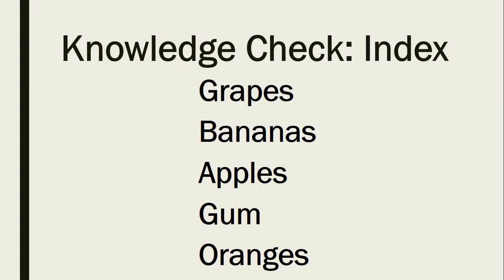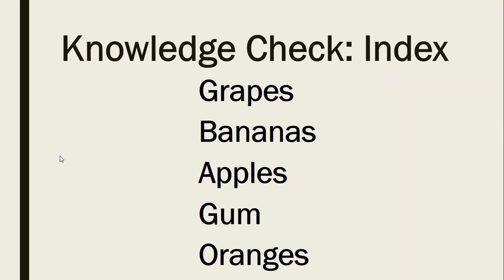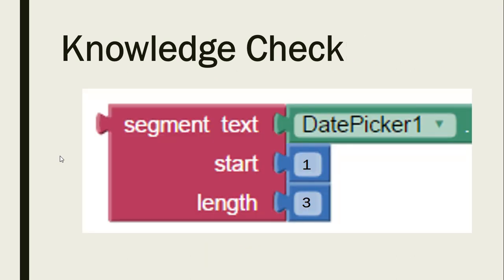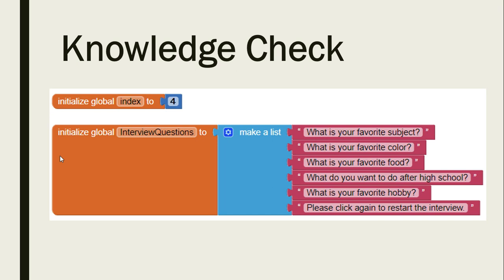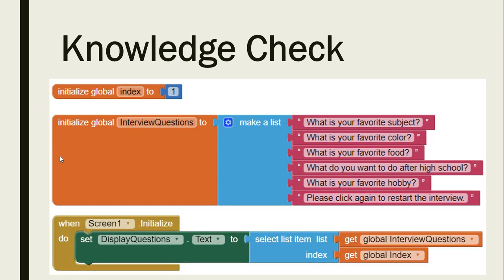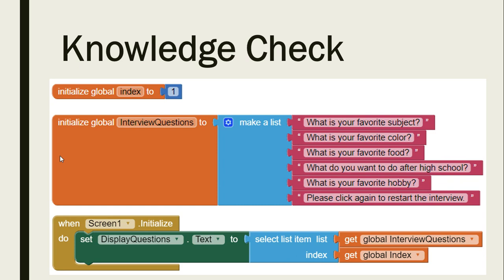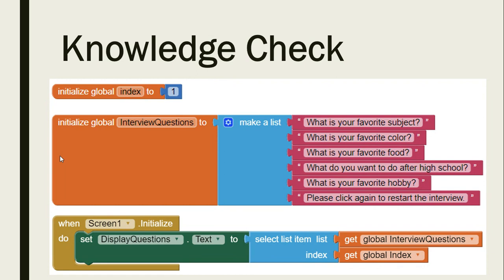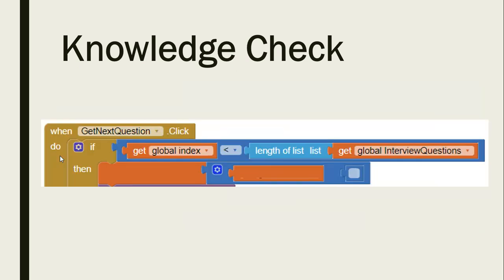Knowledge Check: Index and Lists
In this Knowledge Check video, I review the concepts of index and how that applies to lists specifically to the Interview Database app.